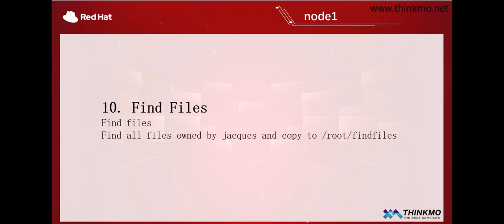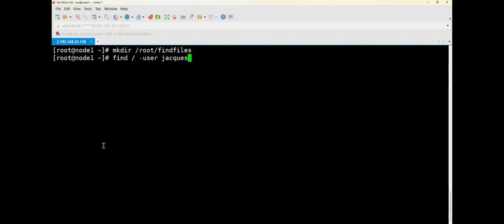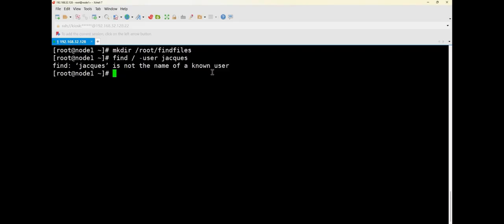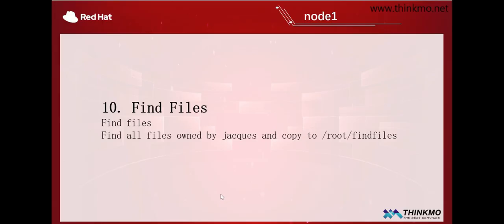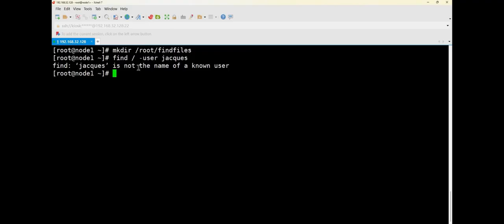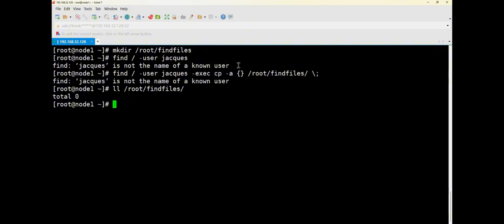Episode 11|Free Course of RHCSA | RHCSA Certification Overview and Environment| RHCSA EX200 Complete